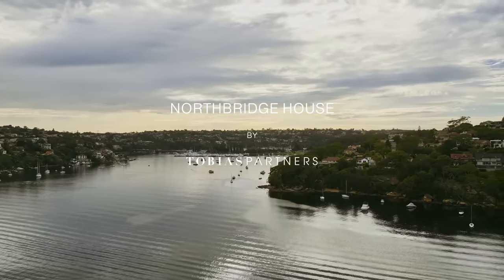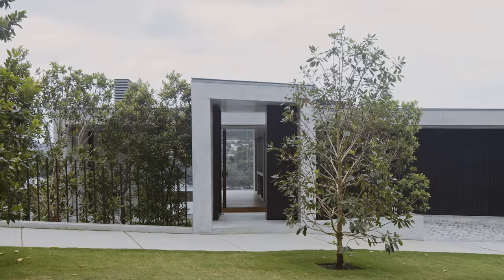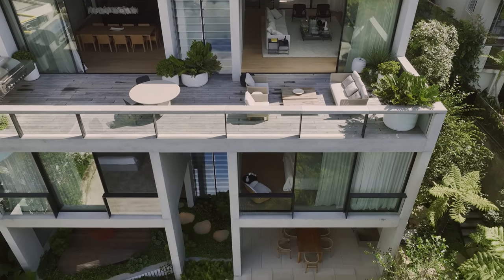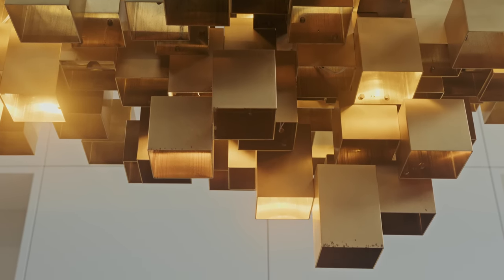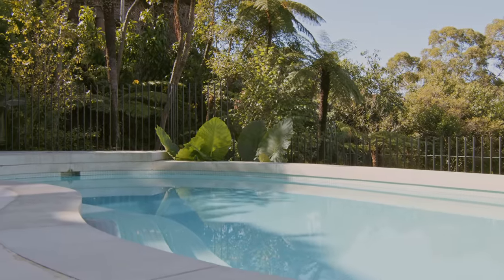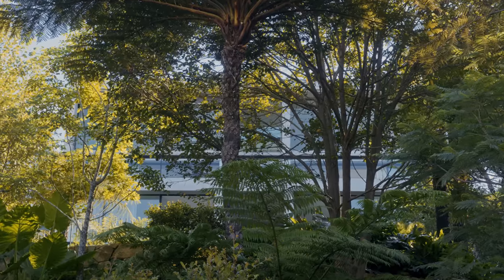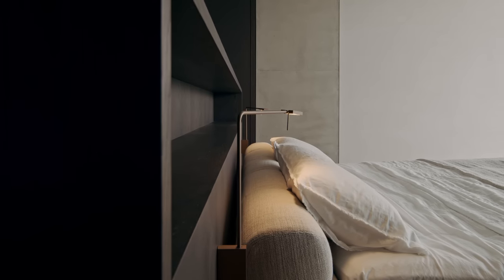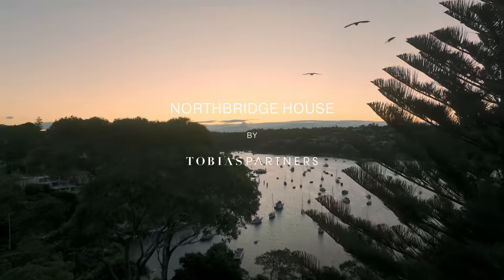Explore A Waterfront Modern House with an Enchanting Garden (House Tour)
Nestled in a serene waterfront location just north of the Sydney CBD, Northbridge is a modern house that seamlessly integrates with the surrounding landscape and topography of its site. Working with the challenge of a sloped, narrow block and existing elements, including a natural watercourse, rocky outcrops and mature tree ferns, became crucial to the design of the home.

To work around the decline of the terrain, the modern house is made of varying levels that cascade towards the water. Accessed via an external bridge that looks down over a courtyard, the top floor of the residence features a central staircase with a lounge room to one side and a dining and kitchen area to the other – both spaces open to an expansive balcony with breathtaking north-eastern views.

The level below the entry houses the bedrooms, which dial around the central staircase – two of which face towards the views with an outlook that engages the tops of the tree ferns. The lowest living area of the house links directly to the garden, enabling a beautiful intimacy with the landscape to enter into the modern house.

In this sense, the garden and surrounding views are central to the home’s design. Structurally, the central staircase provides a sense of circulation and symmetry. From this vertical atrium, there are sweeping horizontal and vertical views through to the garden and down to the water beyond.

Behind the living room is a tranquil courtyard that offers shelter from the wind, as well as a pool that leads to another garden continuing down to the harbour. Down there the cube-shaped house can be seen from a different perspective – glimpsed through a curtilage of an enchanted garden of tree ferns, palms and curved sandstone walls.

The materiality and interior palette of the modern house also responds to the landscape. The merit of the site’s location means that it is exposed to the elements of the harbour, including sea spray and harsh weather. As such, concrete is used for its durability – most of the home built from off-form concrete for its beautiful finish.

The interior palette is dominated by soft hues and clean lines that echo the serene harbourside location of the home. Statement pieces add an element of luxury – a pendant light in the double-height living space made from brass with warm LEDs radiates a warm light and striking ambience.

Tobias Partners has created a considered modern house that responds to its waterfront location and unique site. The end result is a home that feels unequivocally peaceful despite its close proximity to the city.

00:00 - Intro to the Waterfront Modern House
00:33 - The Serene Location
00:58 - A Walkthrough of the Home
01:29 - Separation by Stairs
02:08 - Key Interior Features
02:48 - The Intimacy of the Lower Level
03:31 - A Focus on the Exterior Landscape Architecture
04:13 - Considerations of Designing Waterfront Houses
05:05 - The Rewarding Aspects

Photography by Anson Smart.
Architecture and Interior Design by Tobias Partners.
Build by Pacific Plus Constructions.
Styling by Tobias Partners.
Landscape by Myles Baldwin.
Landscape Construction by The Professional Landscapers.
Engineering by Partridge.
Joinery by Square Peg Woodworks.
Client Representation by I’ve Got Time.
Videography by Dan Preston.